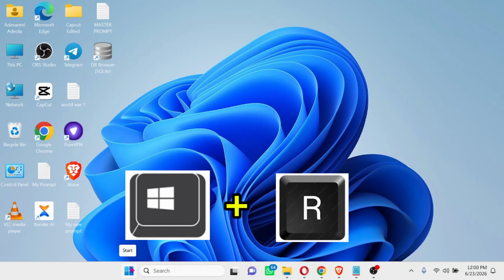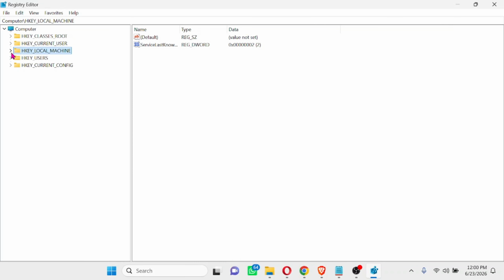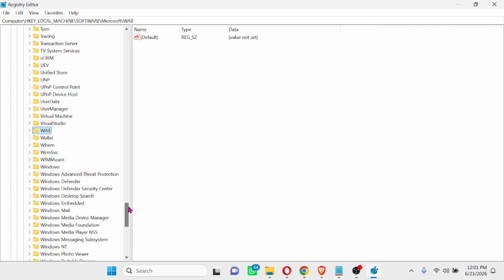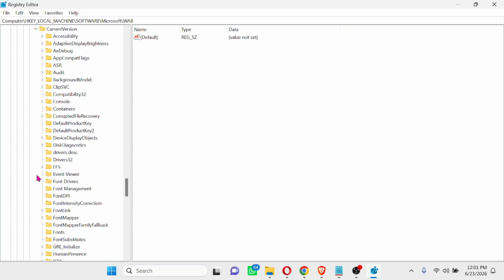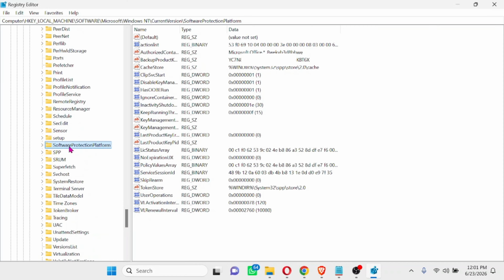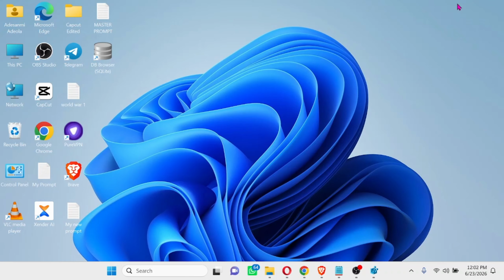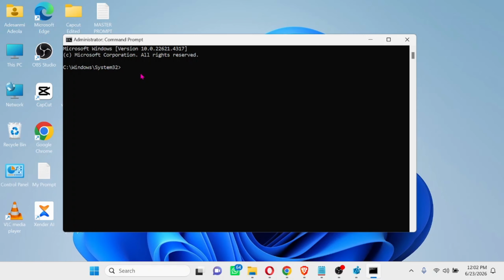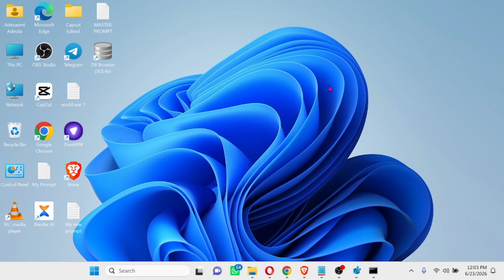How To Find Windows 10 Product Key | Find Your OEM Digital License Key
Need your Windows 10 product key but can't find it? In this video, you'll learn how to locate your Windows 10 Product Key, recover your OEM Digital License, and verify your Windows activation status step by step.

Whether you're reinstalling Windows, upgrading hardware, or troubleshooting activation issues, this guide shows the fastest methods to find your license information safely and accurately. Follow along and get your Windows activation details in just a few minutes.